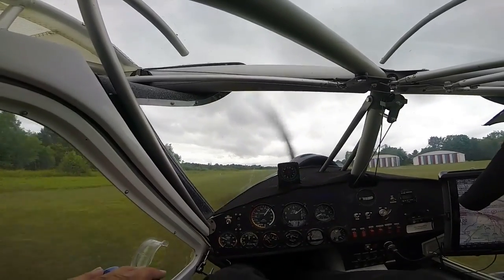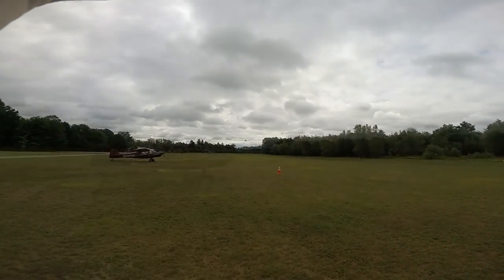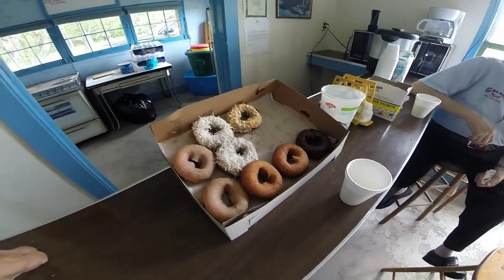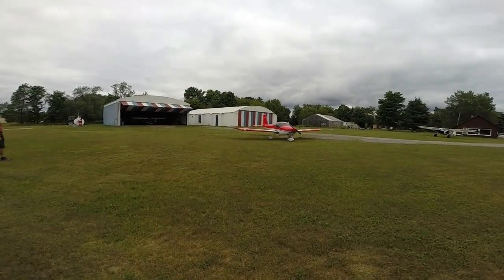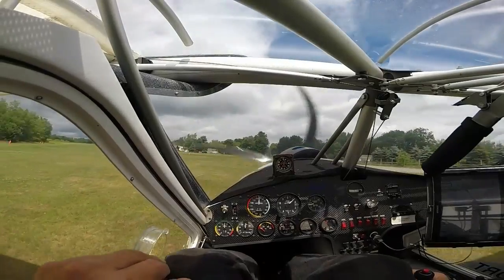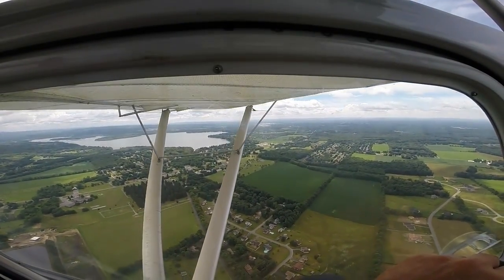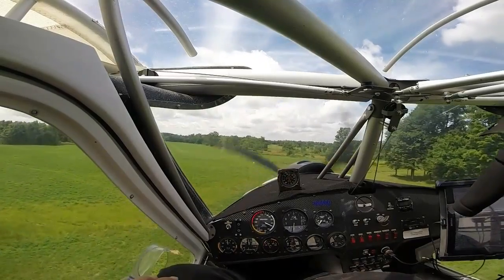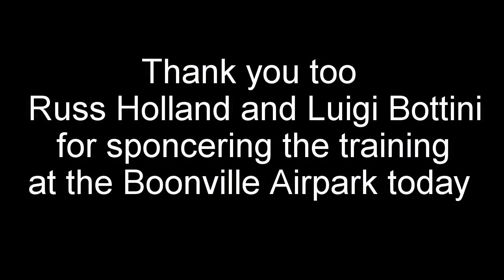BushCat Training At Boonville 20160716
Thank you to Russ Holland and Luigi Bottini and the Recreational Pilots Foundation for holding a short and soft field operations training session at the Boonville Airpark.